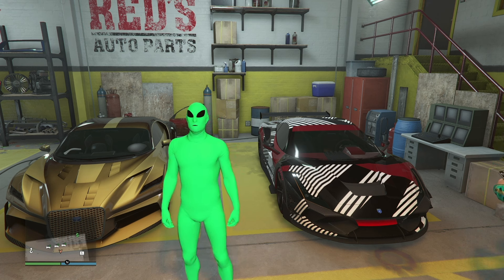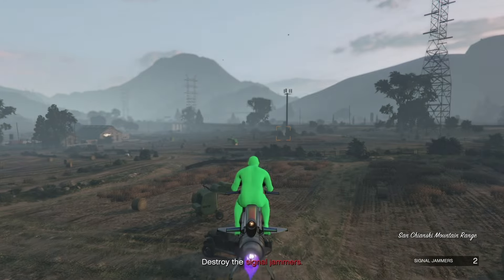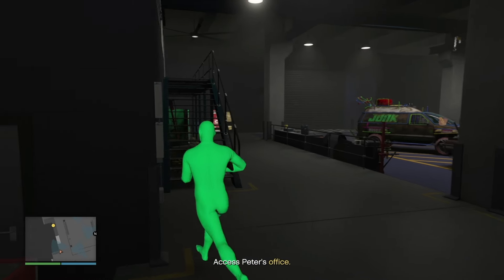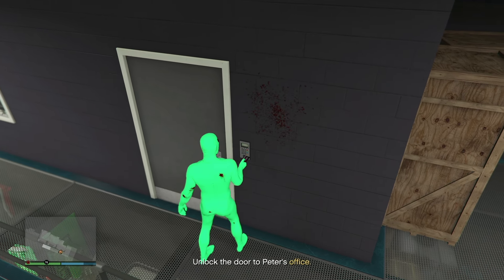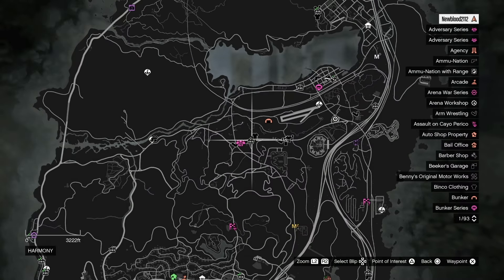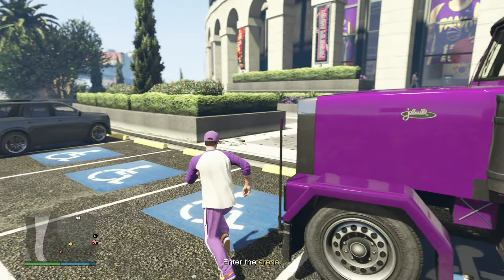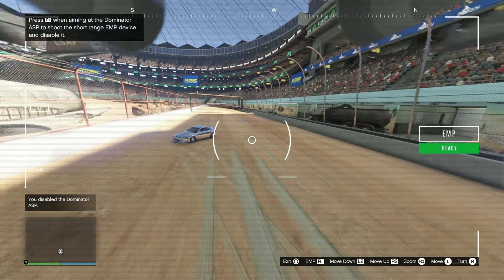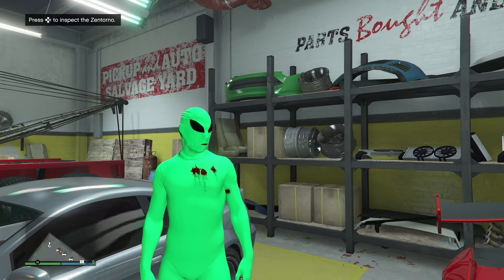GTA 5 Online: Vapid Dominator ASP $347k Easy Money Guide!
Hey GTA fans! In this video, I'll show you how to get the Vapid Dominator ASP for just $347k and make easy money at the Salvage Yard. Whether you're a seasoned player or just starting out, this guide will help you boost your in-game cash quickly and efficiently.

**Video Highlights:**
INTRO & MISSION 1 BYPASS MODULE: 0:00-2:22
MISSION 2 VIP PASS: 2:23-4:18
MISSION 3 ROBBERY TASKS: 4:19-6:10
MISSION 4  DUGGAN ROBBERY: 6:11-9:30

- How to locate the Vapid Dominator ASP in GTA 5 Online.
- Step-by-step guide to purchasing it for $347k.
- Tips for making easy money at the Salvage Yard.
- Pro tips to maximize your earnings and enjoy the game even more!

🔥 **Why Watch?**
- Quick and easy money-making strategy.
- Perfect for all GTA 5 Online players.
- Enhance your gameplay with expert tips and tricks.